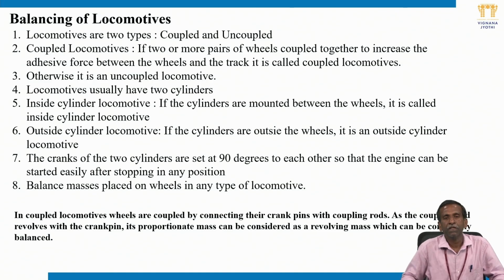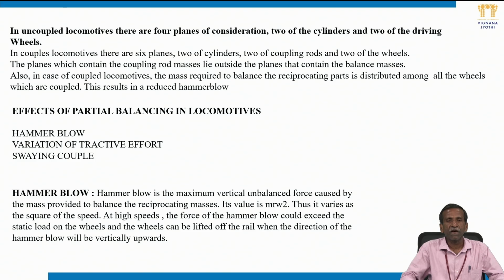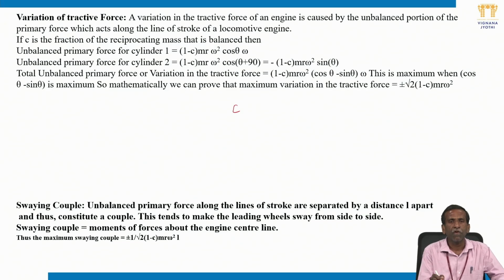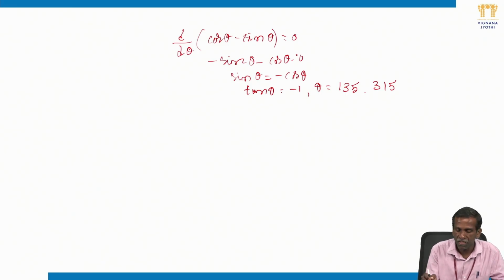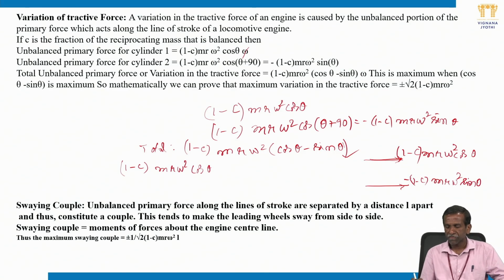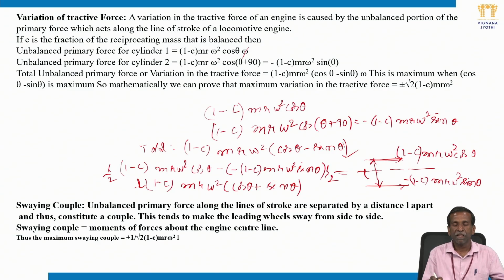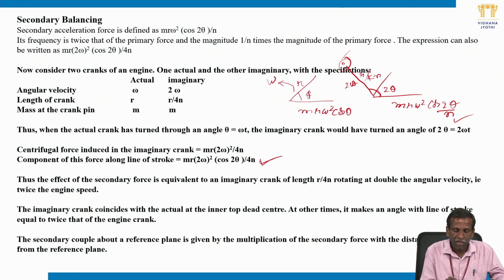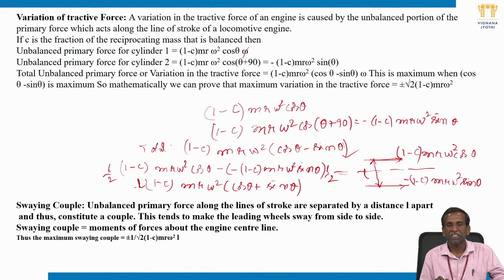Partial Balancing of Locomotives by Dr. G Srinivasa Gupta